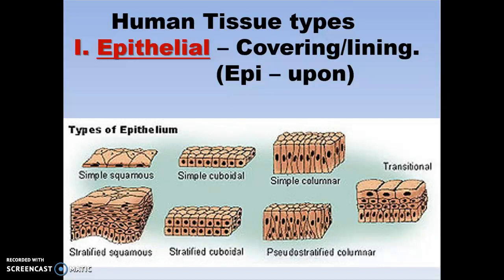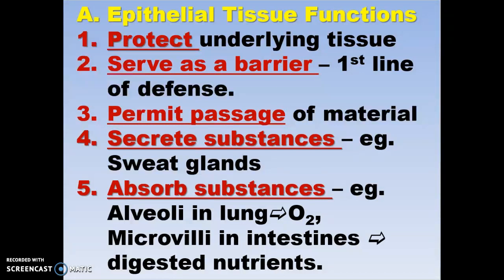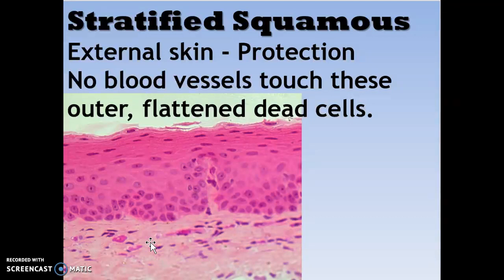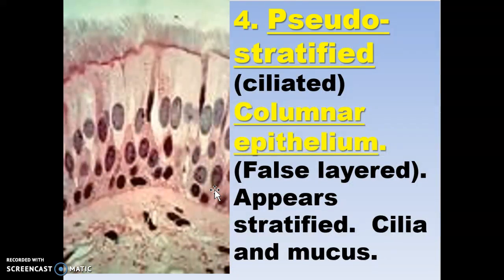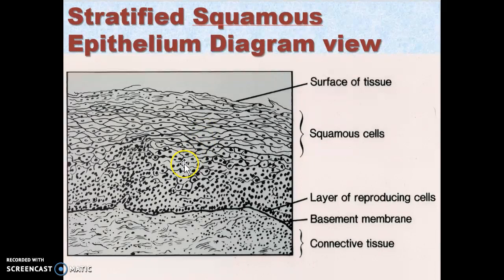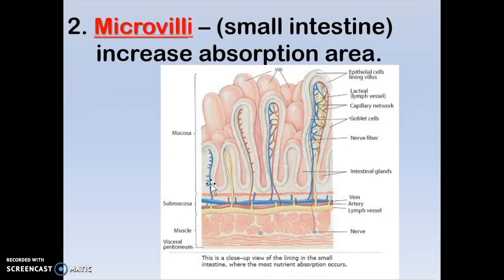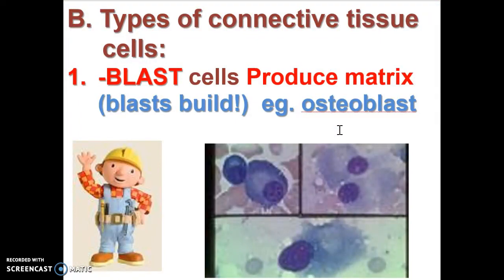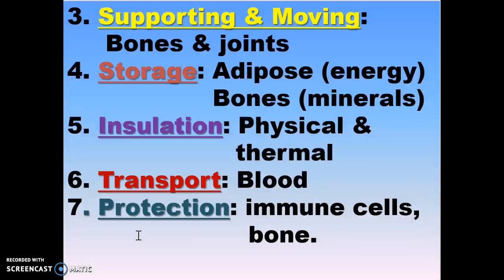Human A&P Tissues Part 1 Mr. D's quick overview